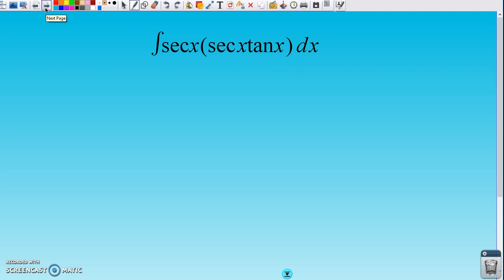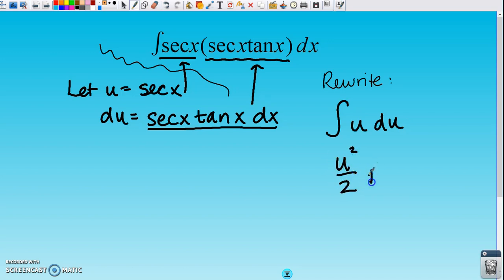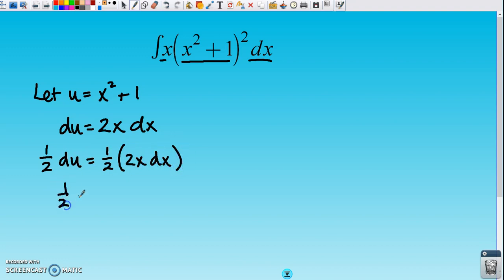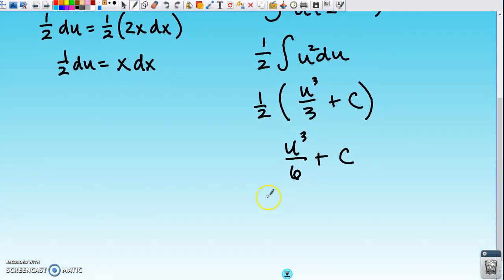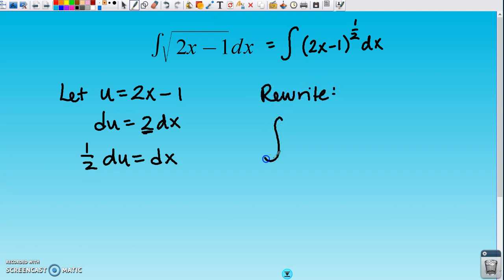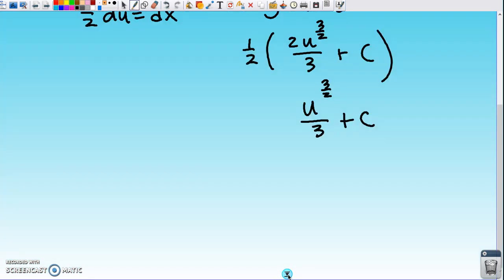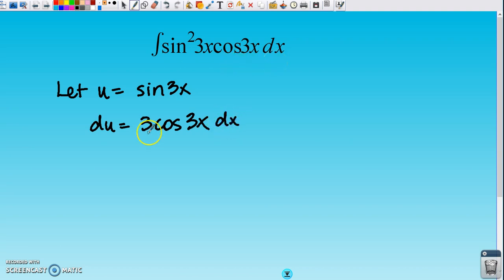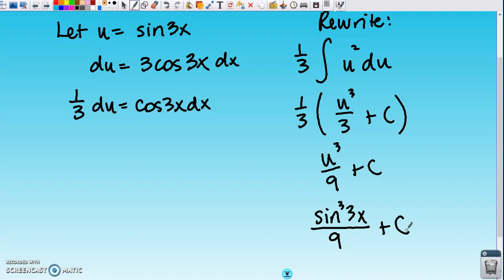U Sub Day 2 part 1